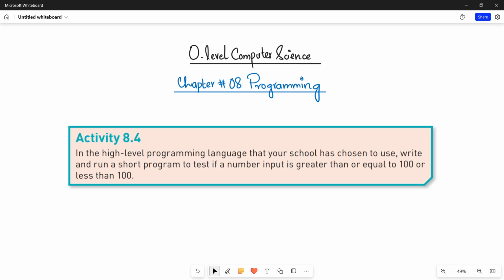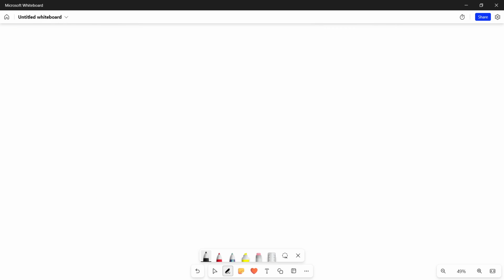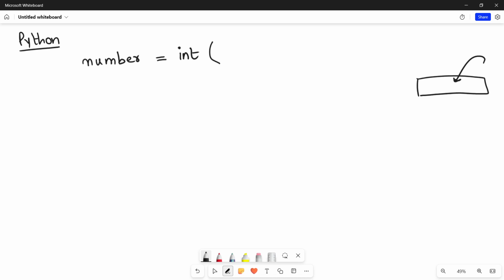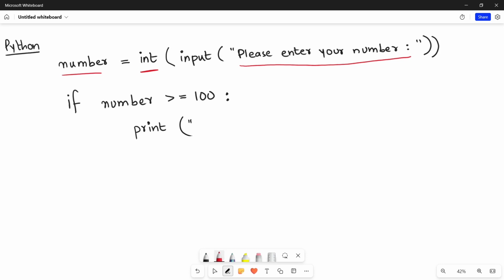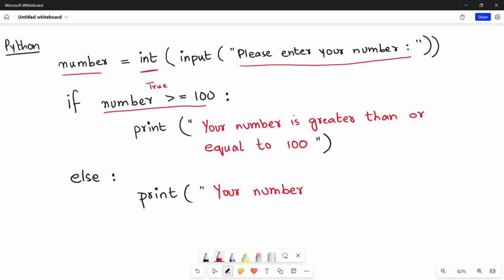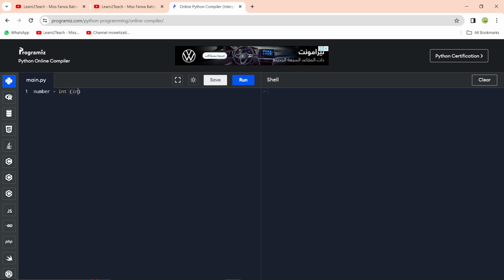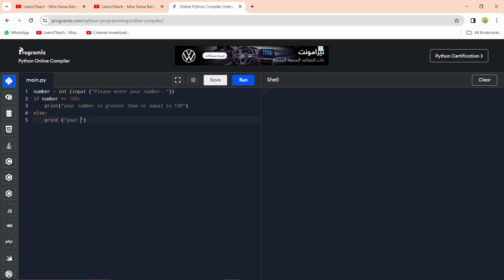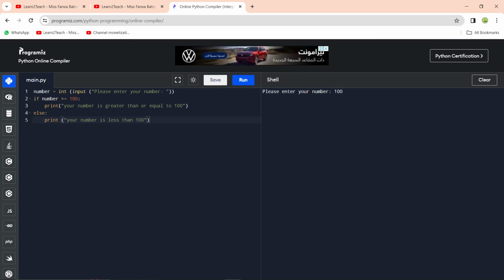Activity 8.4 | IF THEN ELSE | Python Programming Language | Chapter 8 | O Level Computer Science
Hi Students,

This video is about:
TOPIC: Activity 8.4 in PYTHON PROGRAMMING LANGUAGE - Selection ( IF THEN ELSE )